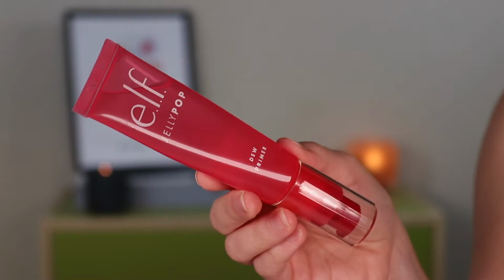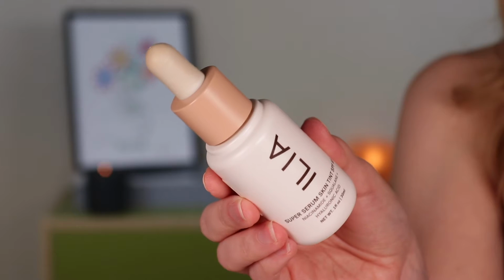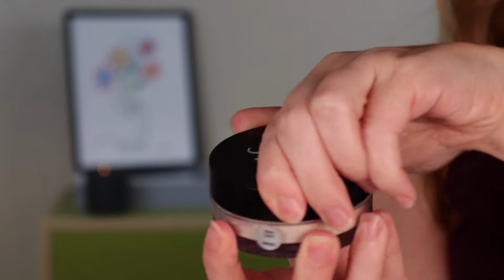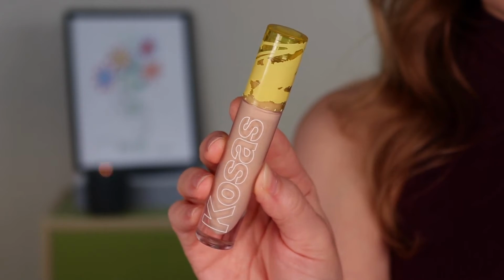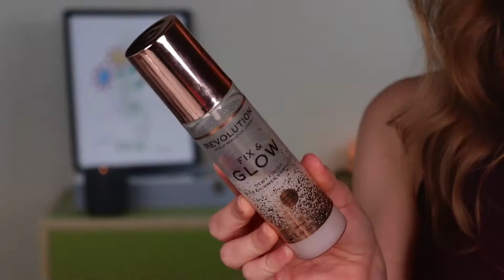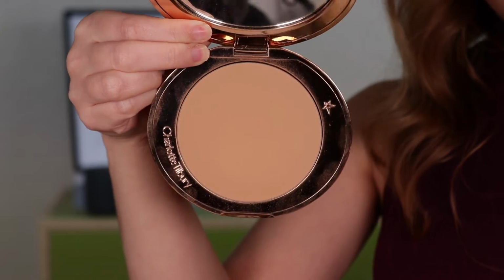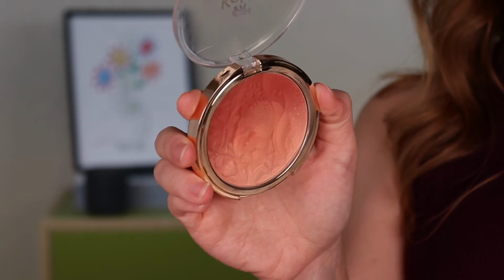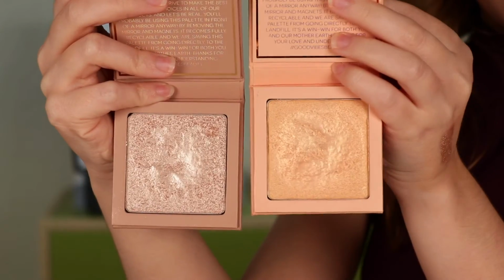My Top 2 Makeup Products in EVERY CATEGORY (part 1: FACE)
Sharing an update on my top 2 makeup products in every category!

☁ PRODUCTS MENTIONED ☁

⊛ *minori cream blush (scarlet)

⊛ *athr beauty highlighters (pink diamond dust, pure diamond dust -

⊛ Eyeshadow: ATHR citrine quad, ABH norvina palette
⊛ Lip: Kokie nude lip liner, Tower 28 gloss in pistachio

☁ FAQ ☁

⊛ Skin type? Combo/dry & acne prone
⊛ How old are you? 27
⊛ Camera & lens

☁ ABOUT ME ☁

☁ CRUELTY FREE ☁

On my channel I try my best to only feature brands that don't test on animals. My most trusted cruelty free resources are Logical Harmony, Leaping Bunny,  Cruelty Free International (CFI), and Cruelty Free Kitty: